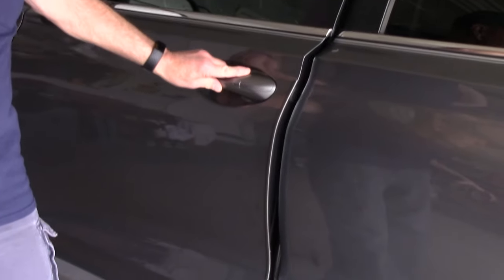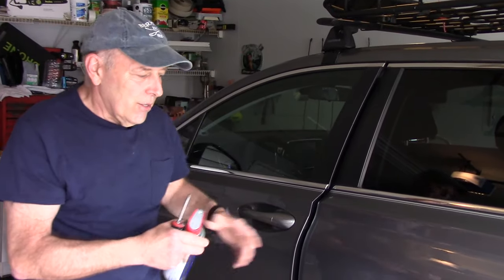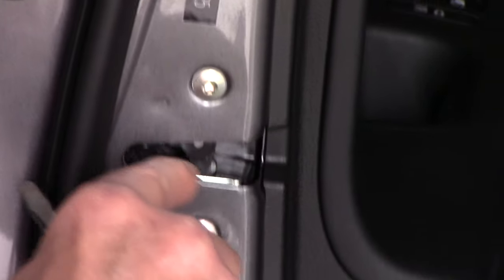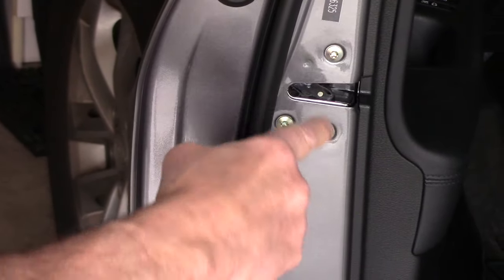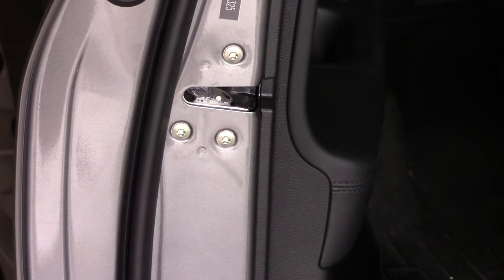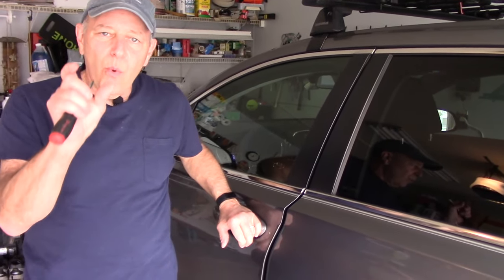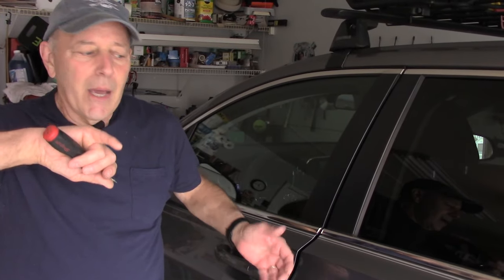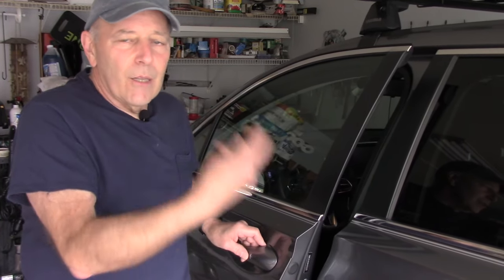How To Fix A Car Door That Won't Close Or Latch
Easy fix for a car or truck door that will not close or latch.
Here are some of the tools that Get It Done Home Repairs uses